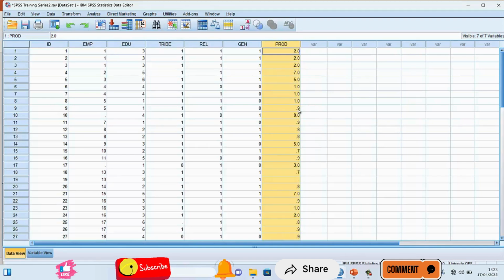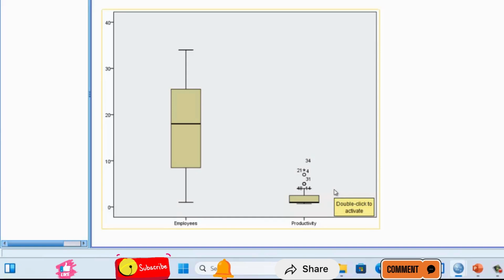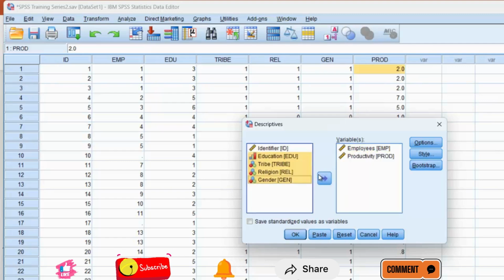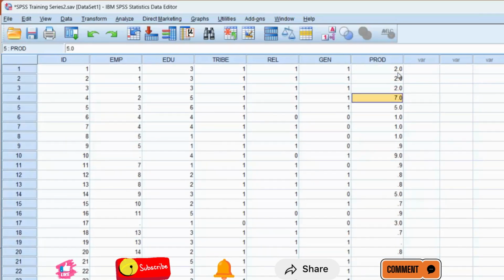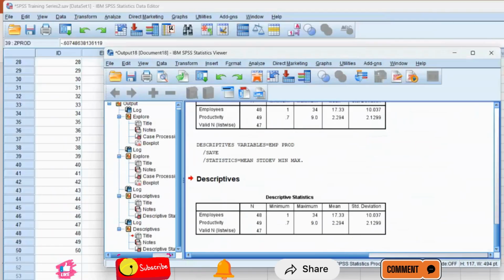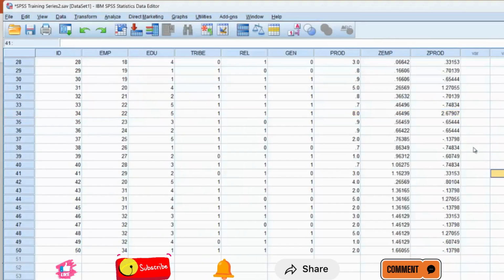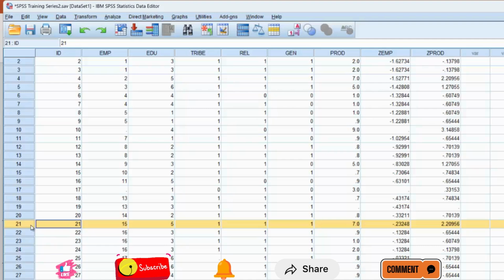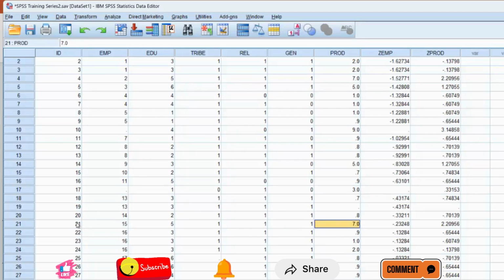How to Detect and Treat Outliers in SPSS Using Boxplot and Z-Scores | Step-by-Step Tutorial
In this video, you'll learn how to detect and treat outliers in SPSS using simple, practical techniques. Whether you're a beginner or brushing up on your data cleaning skills, this tutorial walks you through the entire process — from identifying extreme values using boxplots and Z-scores to deciding how to handle them using trimming, transformation, or replacement methods.

🔍 What You'll Learn:
✅ What is an outlier and why it matters
✅ Visual detection using boxplots (mild and extreme outliers)
✅ Statistical detection using Descriptives and Z-scores
✅ How to treat outliers (e.g, removal and transformation)
✅ Best practices for accurate and reliable data analysis in SPSS

🎓 Perfect for students, researchers, and data analysts who want cleaner, more reliable datasets.